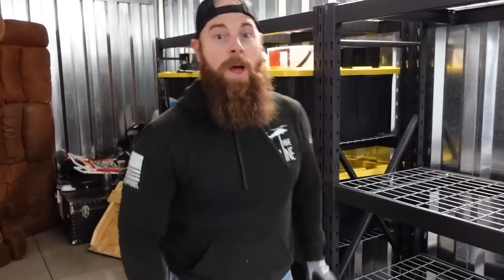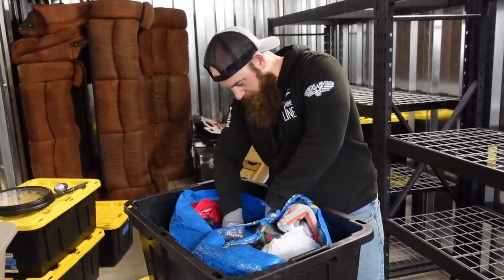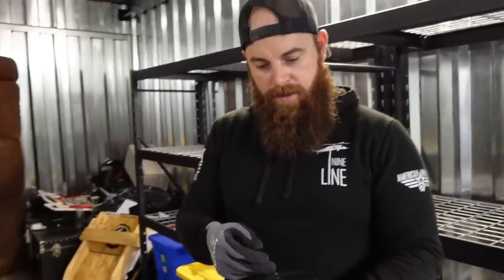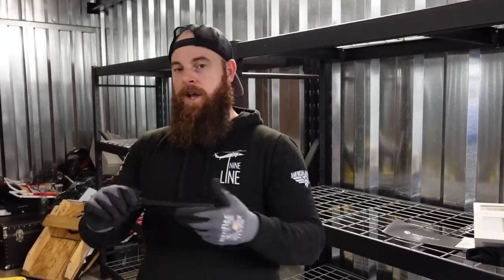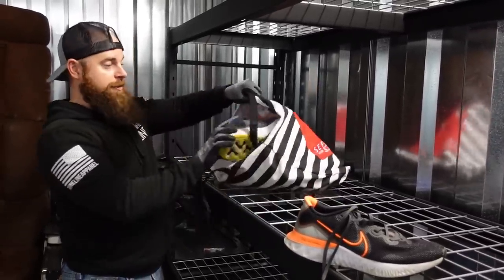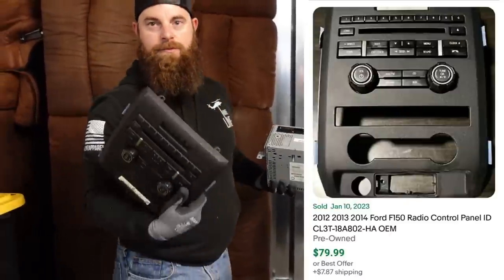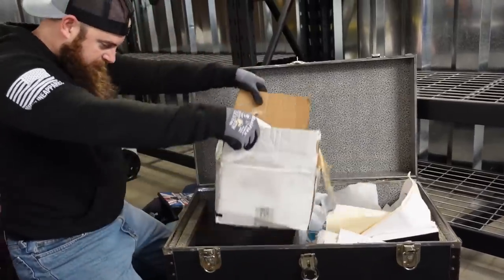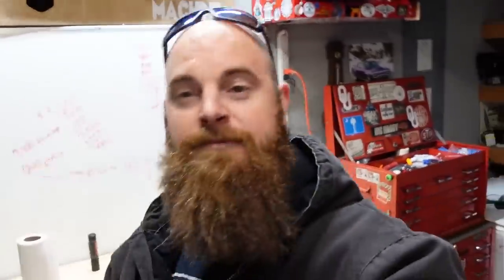What's inside this $1600 abandoned storage unit!?!